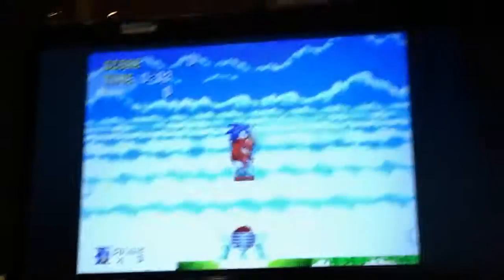Short reviews:Sonic 3 Complete